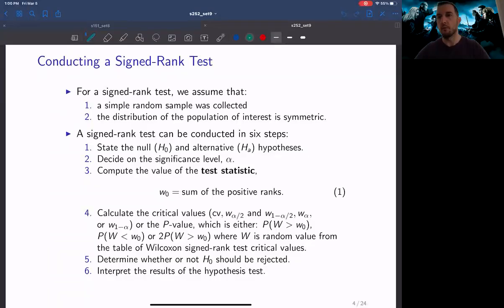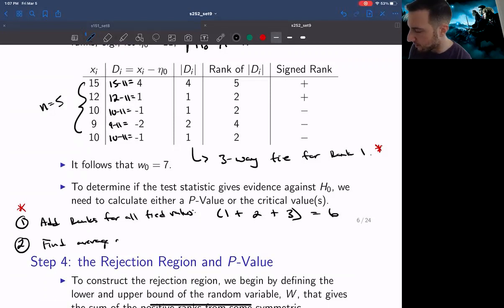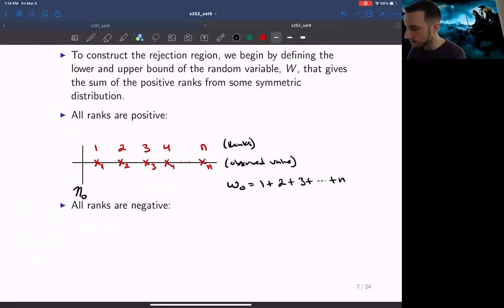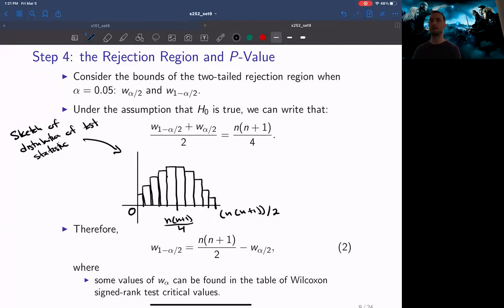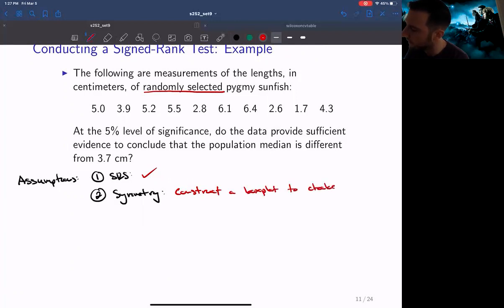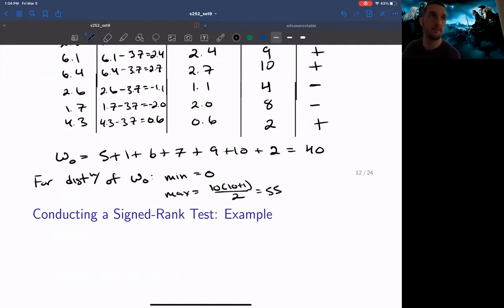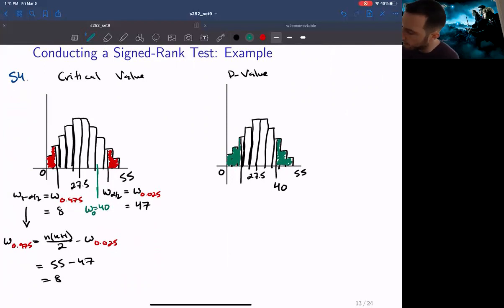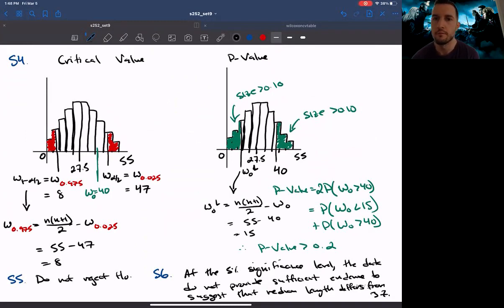Stat 252 - Lecture 21, Mar. 5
0:00 Introduction to today's lecture: the signed-rank test
2:11 Hypothesis tests in signed-rank test
2:46 Computing the test statistic for a signed-rank test
11:17 On the distribution of the test statistic for a signed-rank test
21:52 The Wilcoxon Table of Signed-Rank Values
24:25 A normal approximation for the Wilcoxon signed-rank test
26:11 An example of the Wilcoxon Signed-Rank test